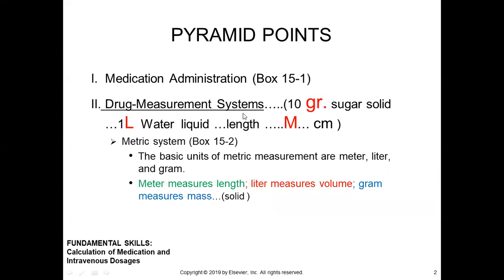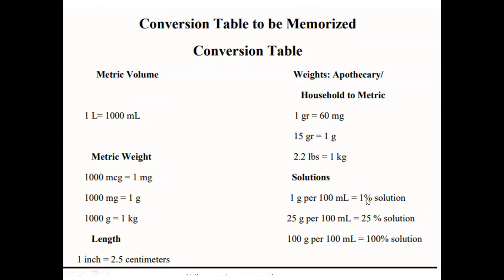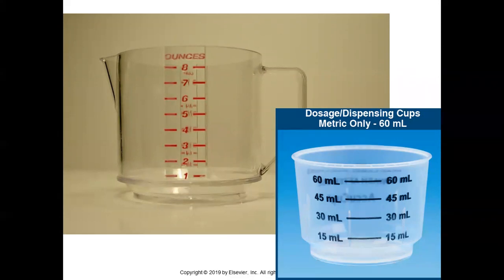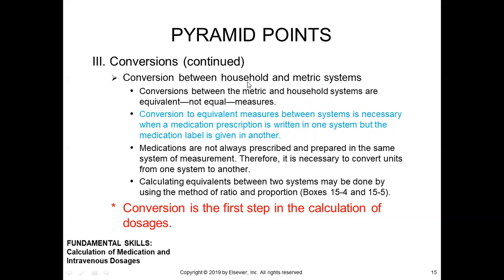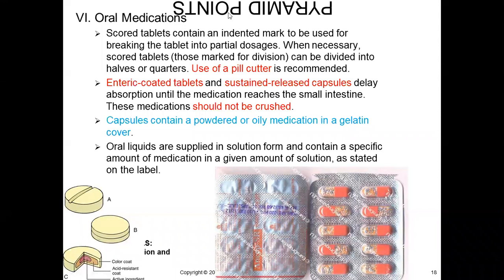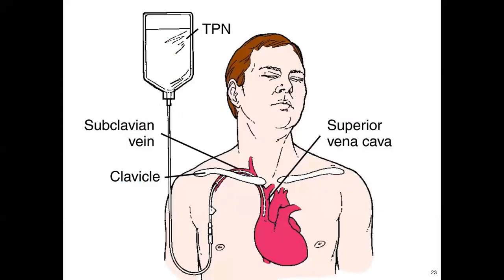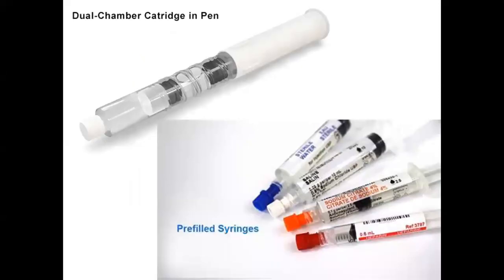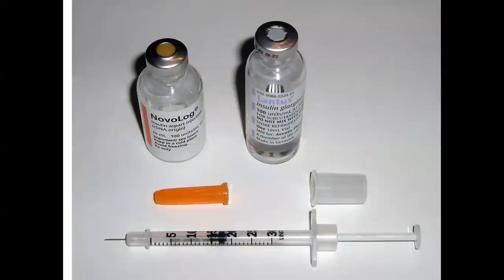Nursing Dosage Calculations Basic for NCLEX Nursing